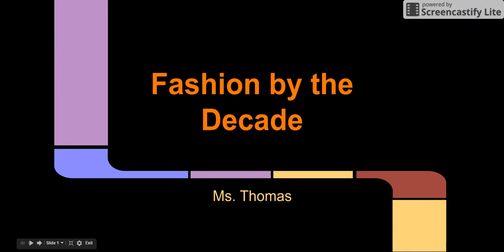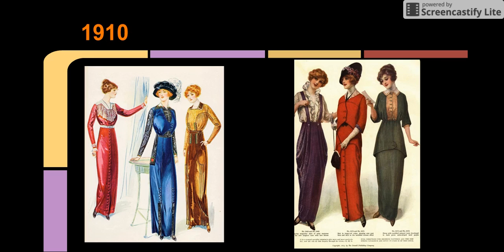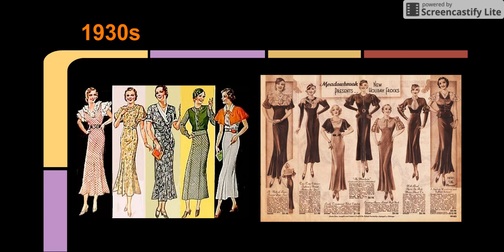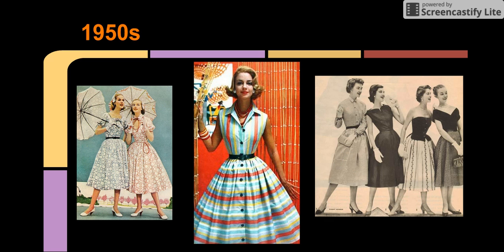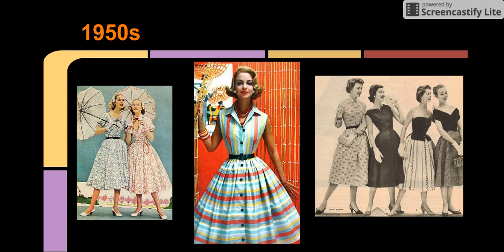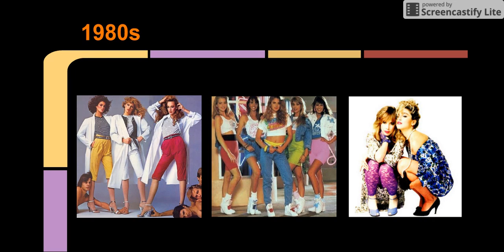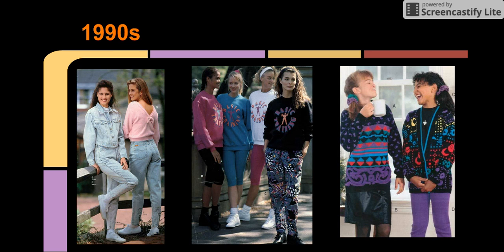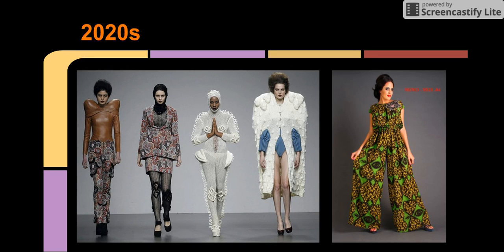Fashion by the Decade